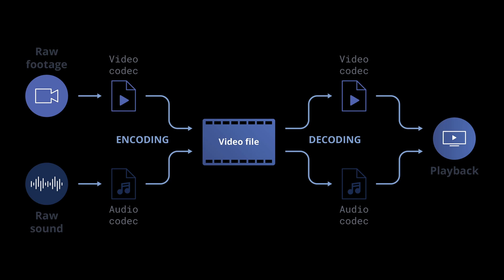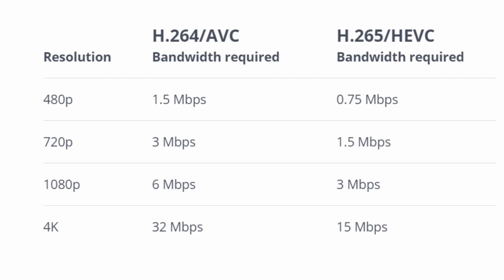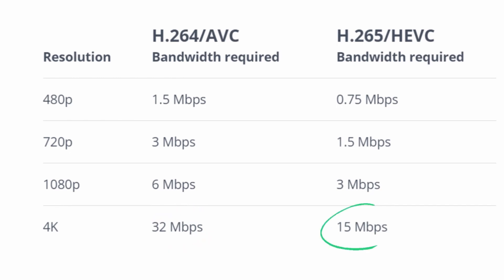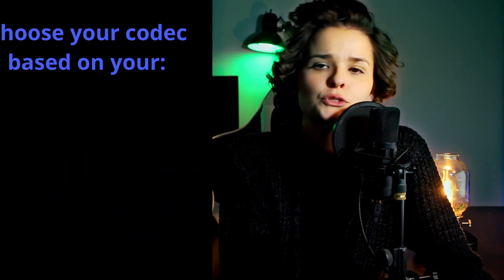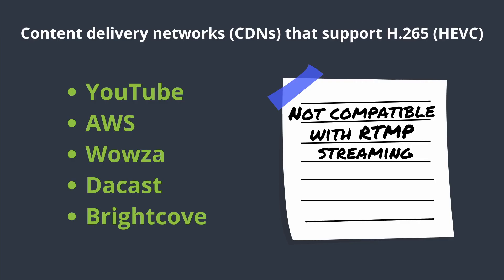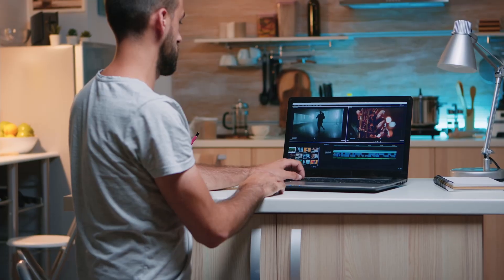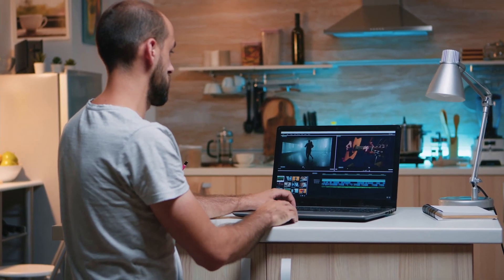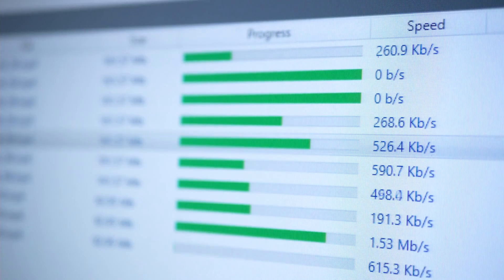H.264 vs. H.265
Are you streaming, recording, editing, or exporting video? Need to know the difference between H.264 vs. H.265? Watch this quick video.

LINKS:
Check out our blog for a deeper dive on H.264 vs. H.265

Looking for an H.265 capable hardware encoder?

Epiphan Video makes reliable, easy-to-use products for streaming, switching, and recording professional-quality video.